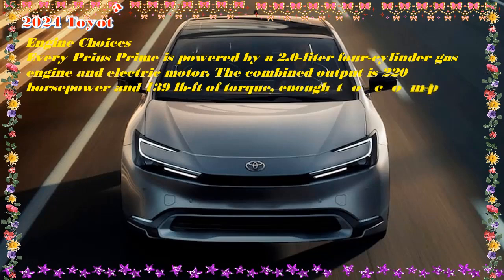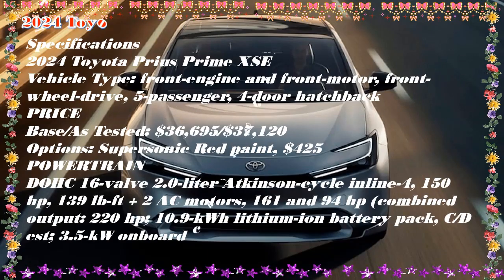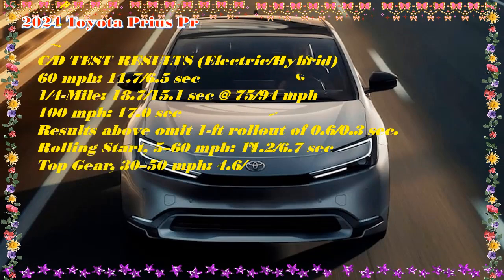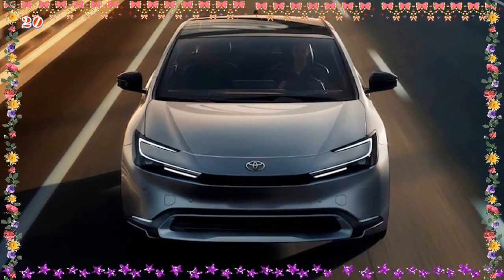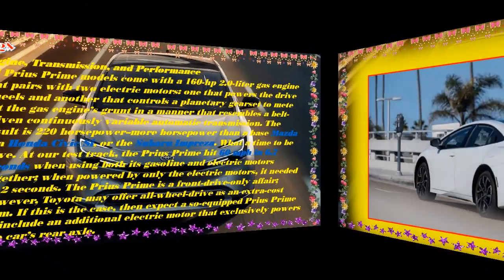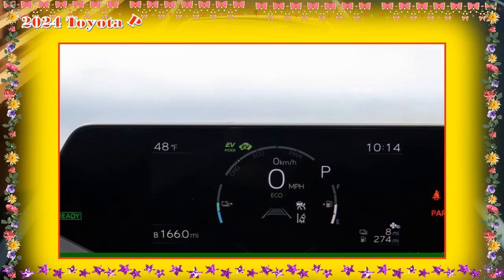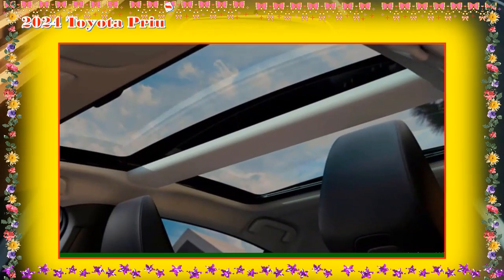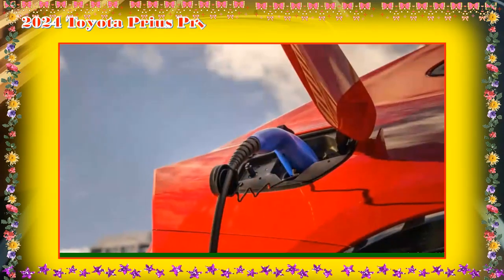2024 Toyota Prius Prime XSE Premium | 2024 toyota prius prime 0-60 | 2024 toyota prius prime awd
2024 Toyota Prius Prime XSE Premium | 2024 toyota prius prime 0-60 | 2024 toyota prius prime awd
Best regards .